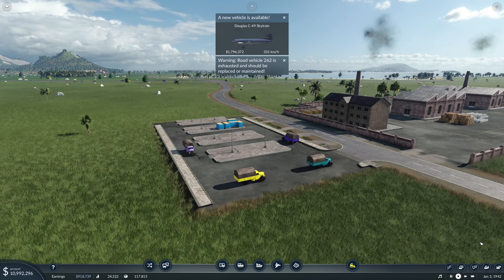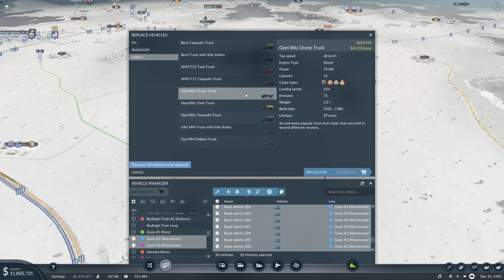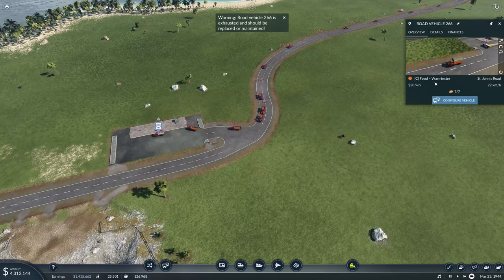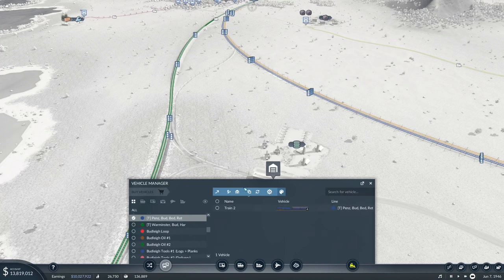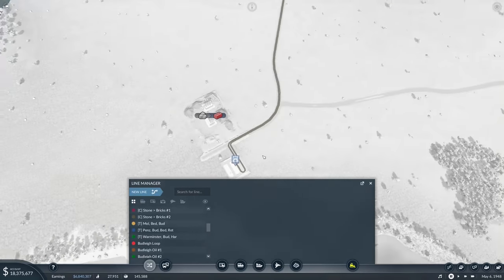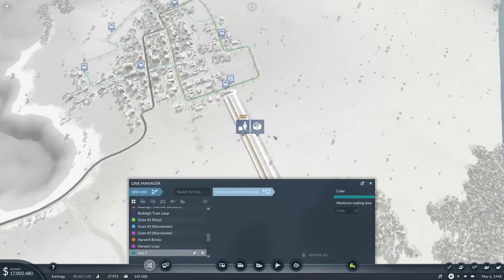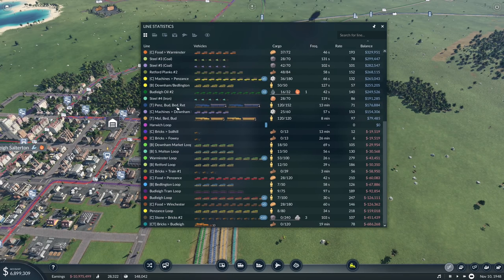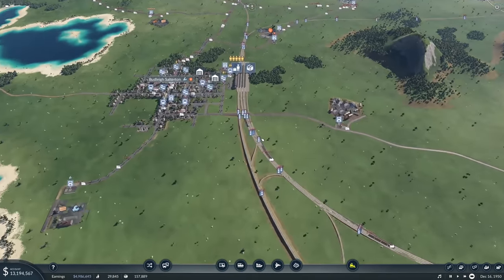We're FINALLY Building a CARGO TRAIN Line! | Transport Fever 2 (Part 8)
Get a ConflictNerd Channel Membership @

► Promotions...